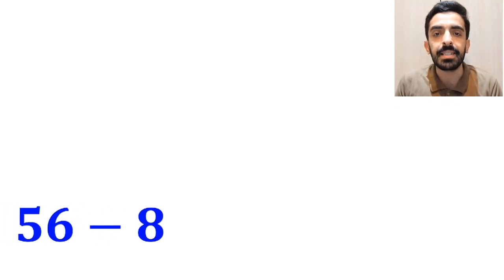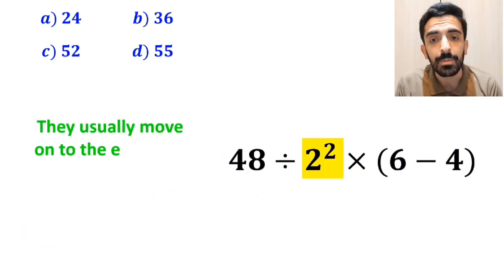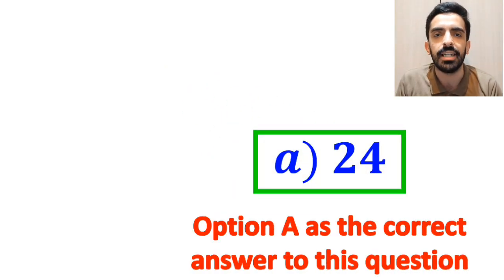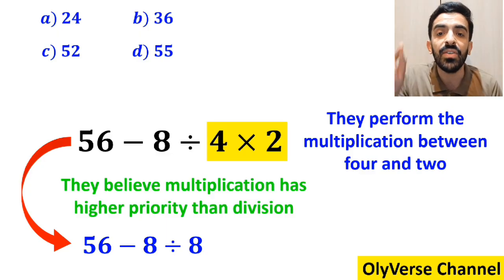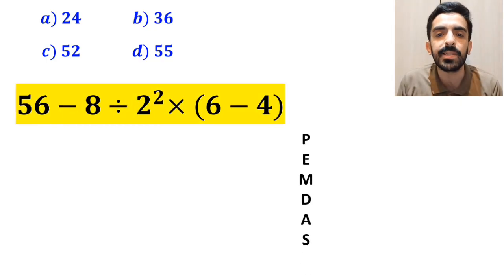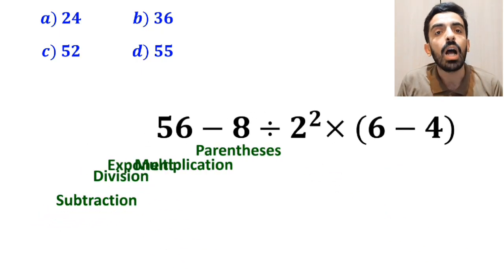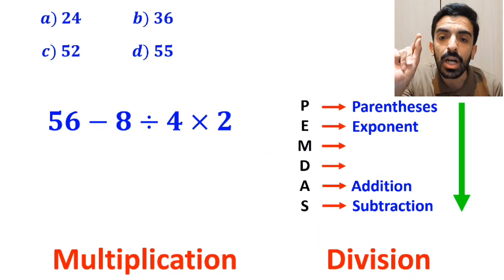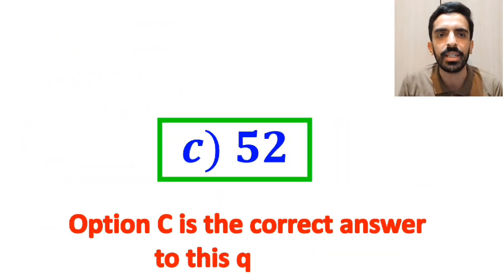Only 1% of people can solve this tricky math question correctly! 🤯 Are you one of them?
🧠✨ Are you ready for a mind-blowing math challenge? This PEMDAS question looks super easy at first glance… but most people end up getting it wrong! 😱 Let’s see if you can solve it correctly!